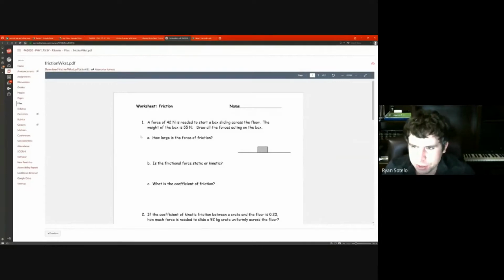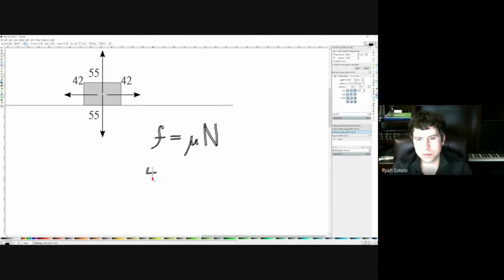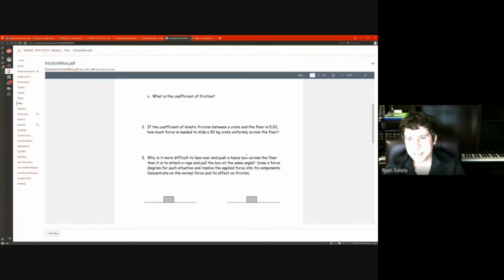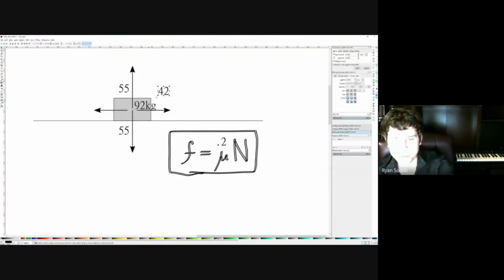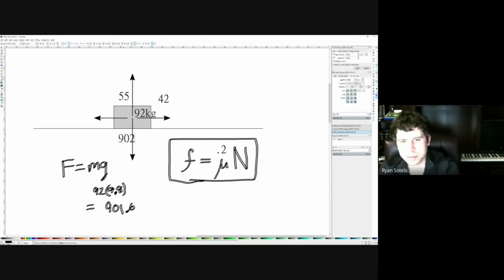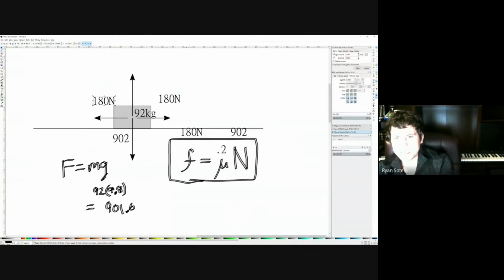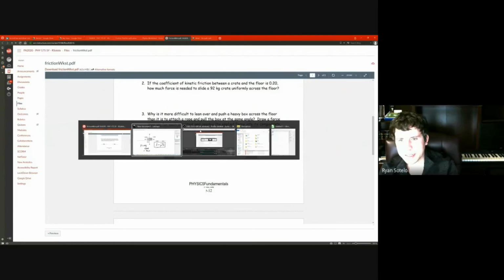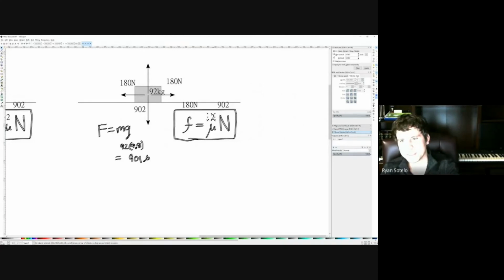friction 2 2020 10 05 15 04 44